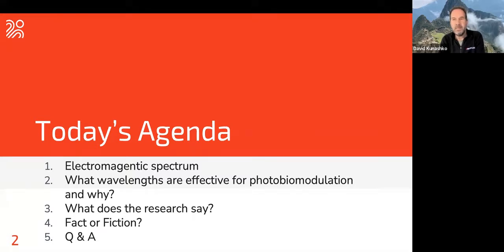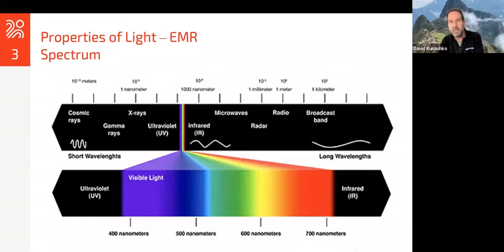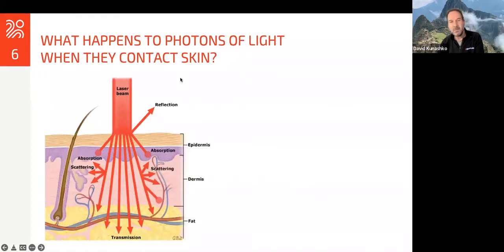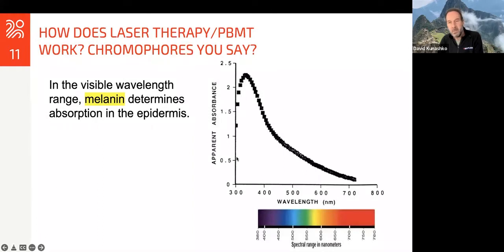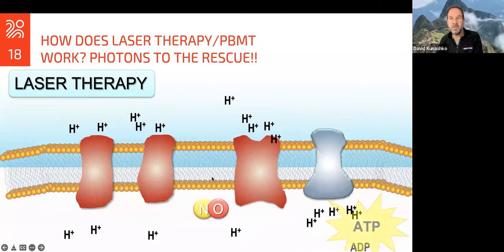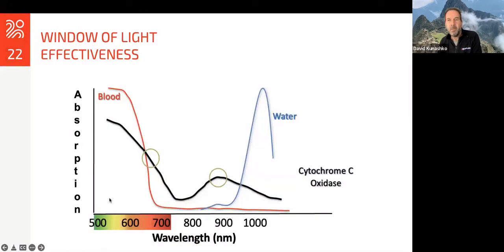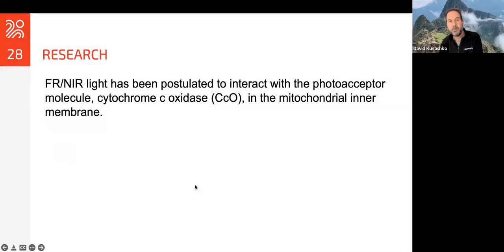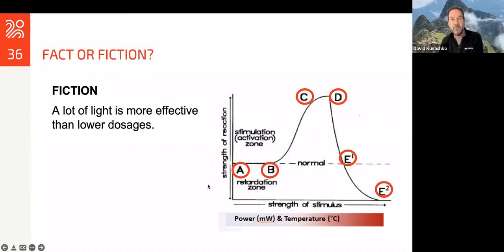Laser Therapy Wavelengths Fact & Fiction